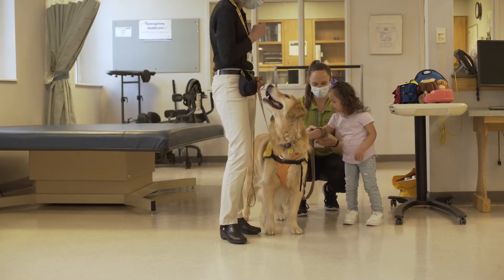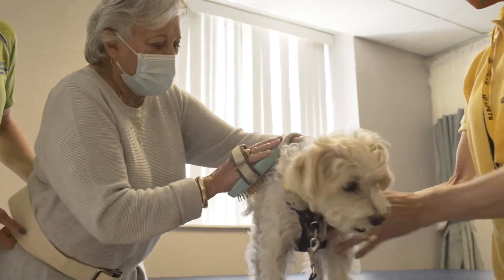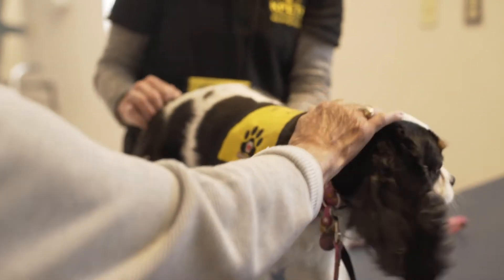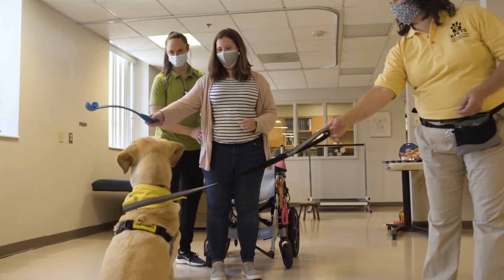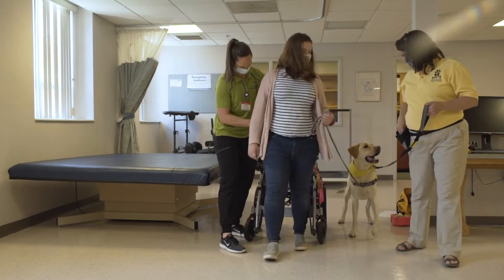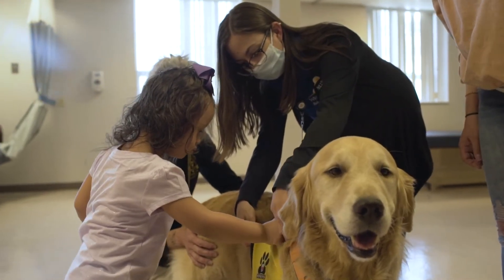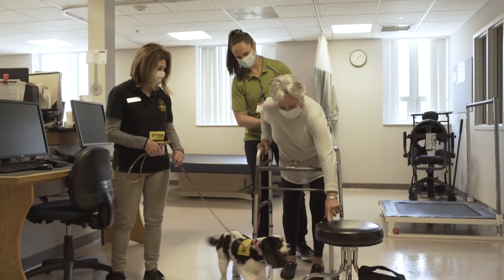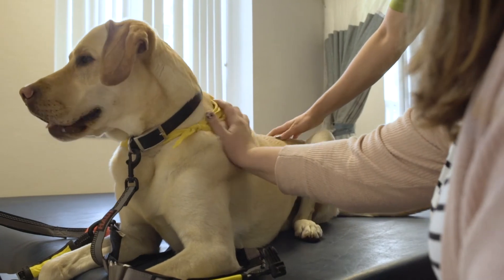KPETS AAT Informational Video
This video is a great introduction for volunteers as well as physical and occupational therapists on the uses and benefits of incorporating canines as an adjunct resource in a patient's rehab therapy session.